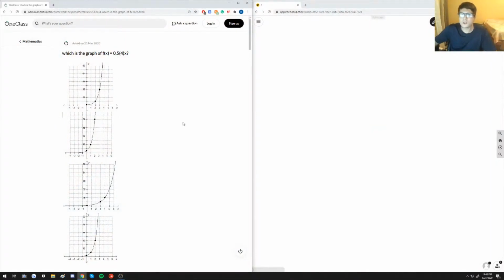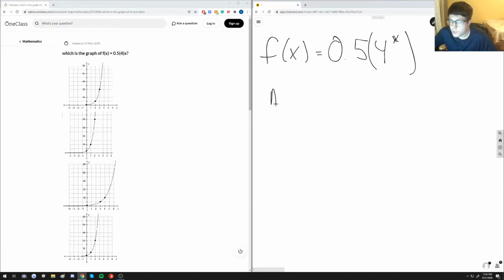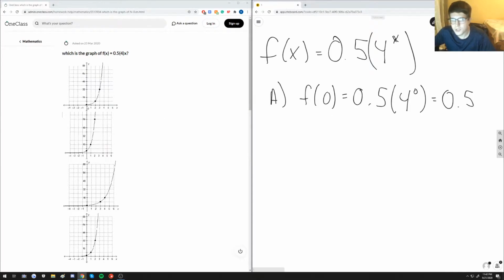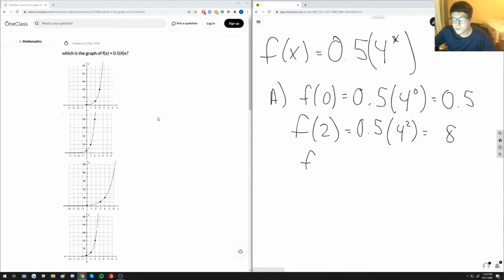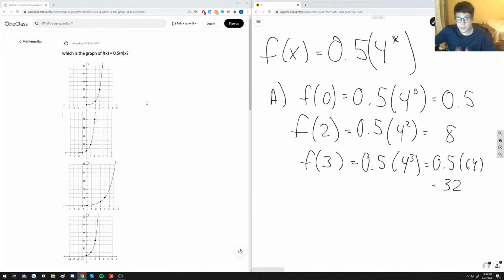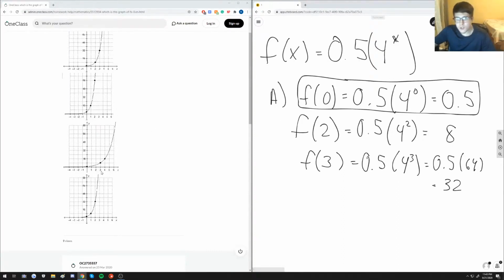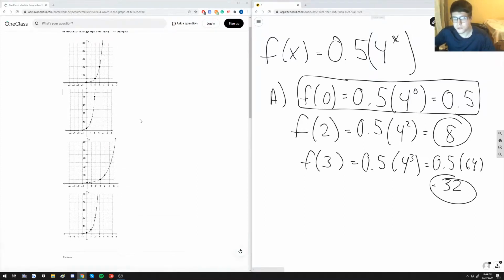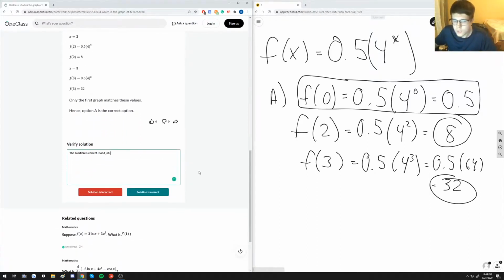which is the graph of f(x) = 0.5(4)x?